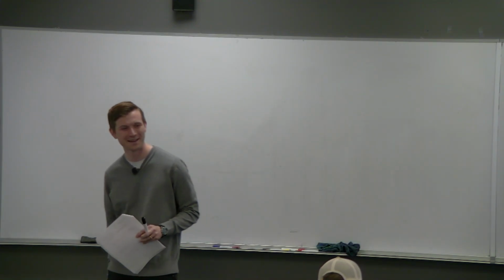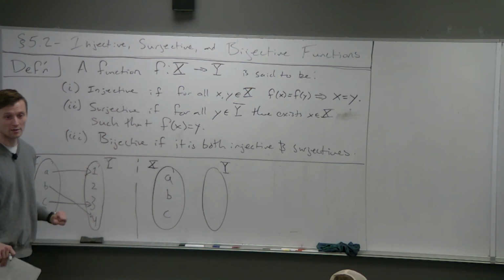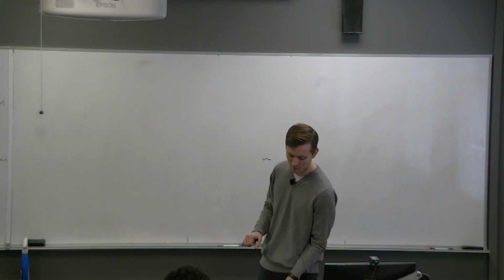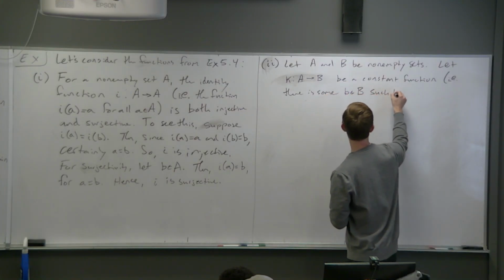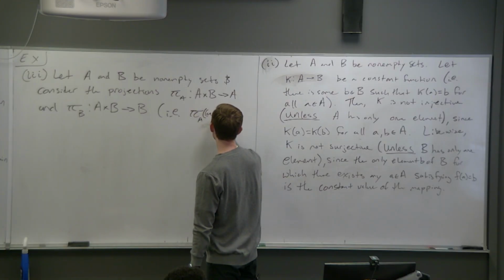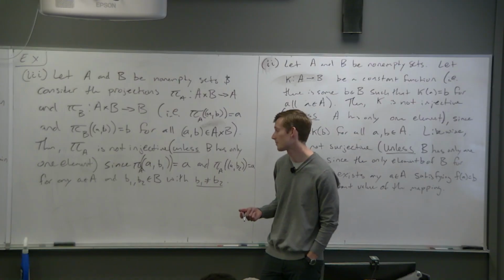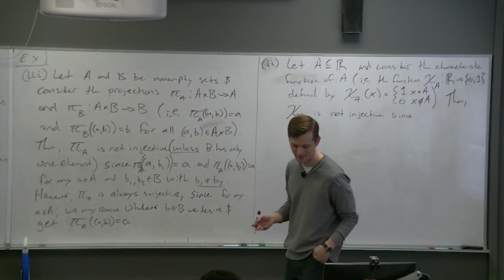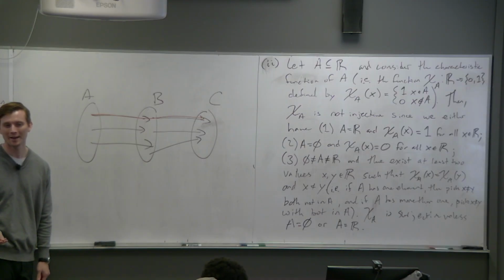Proof, Set Theory, and Logic - Injective, Surjective, and Bijective Functions